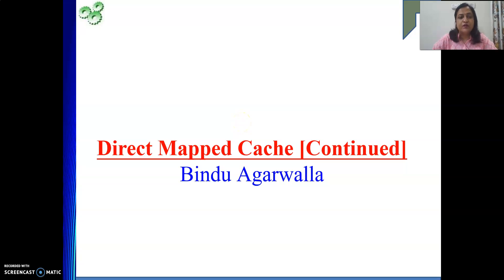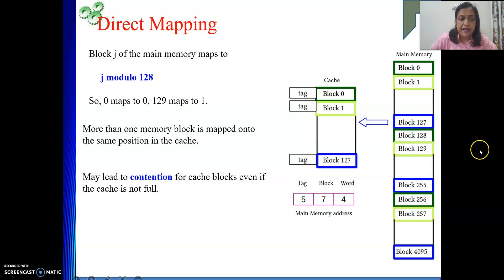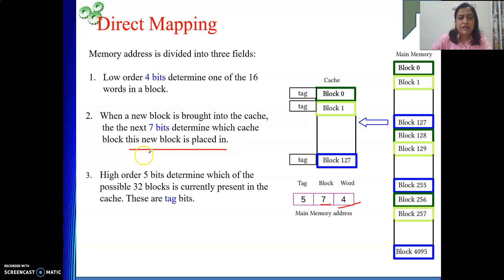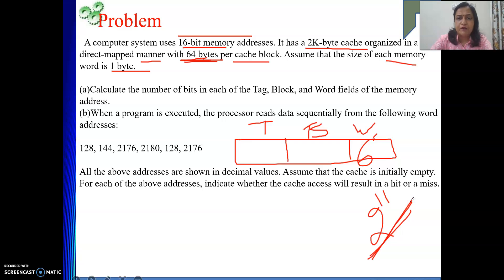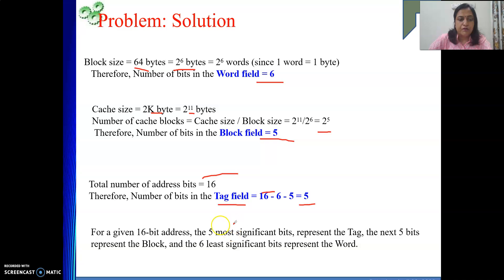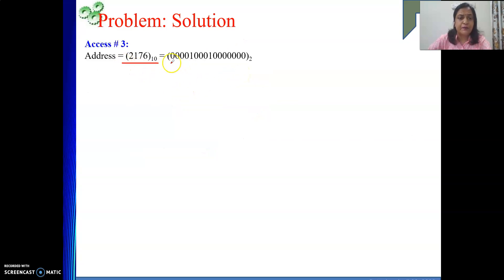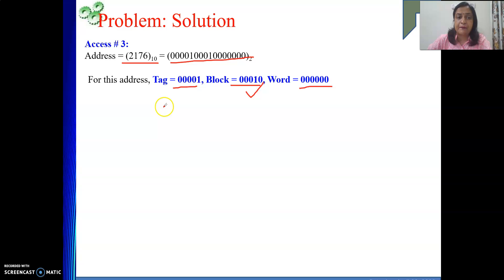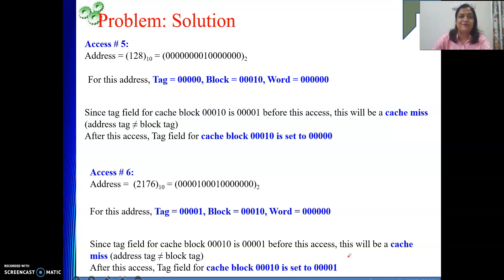Numerical on Direct Mapped cache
This video is on numerical on Direct mapped cache.